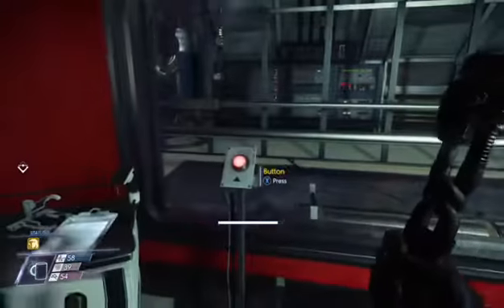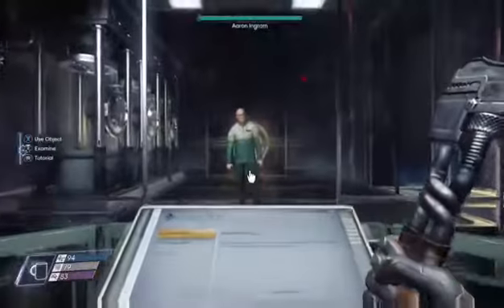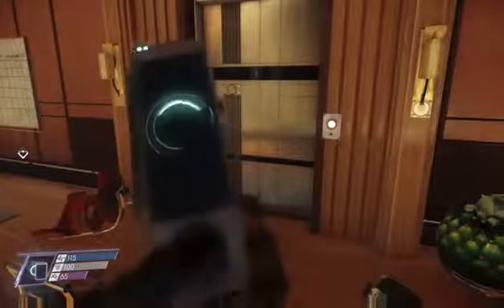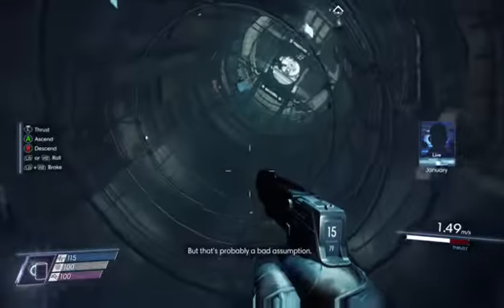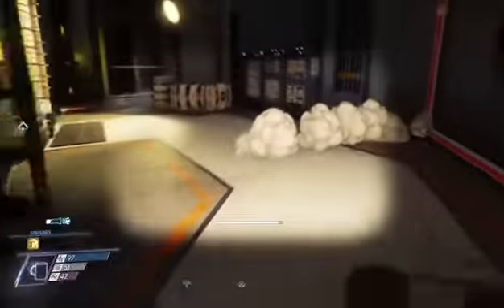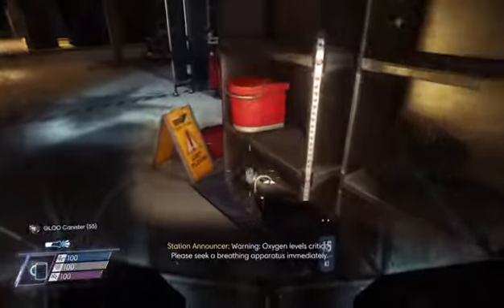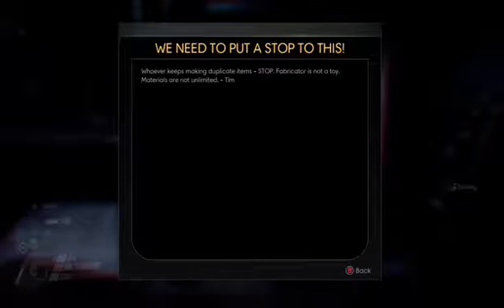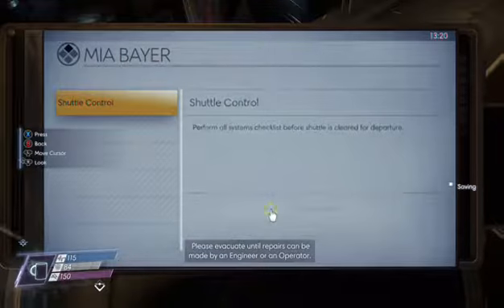PREY Normal w/Commentary..................Searching For The Truth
The search goes on. will i ever find out on what Im suppose to do?? Or will I get stuck on more sidequests and killing typhons? Find out next time ON DRAGON BALL PREY!!!